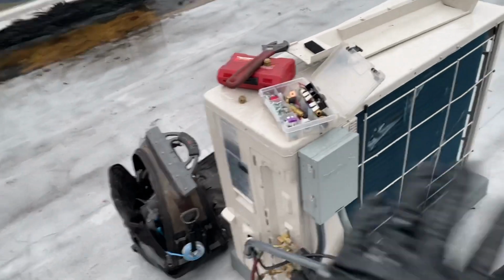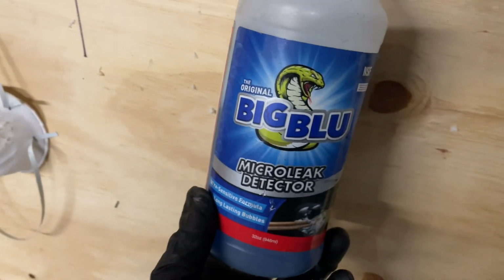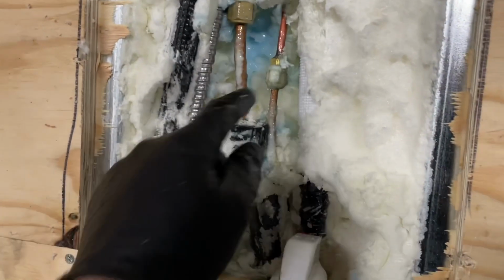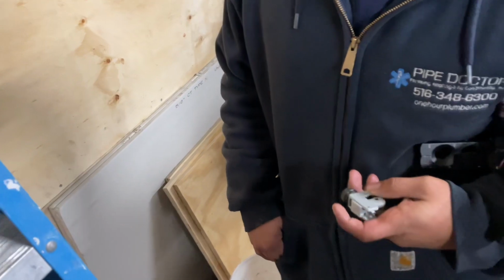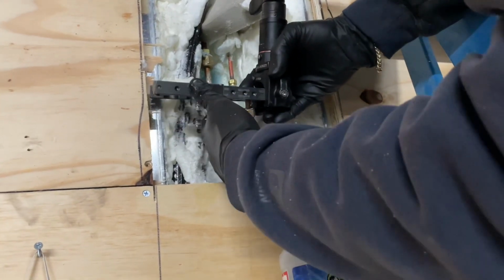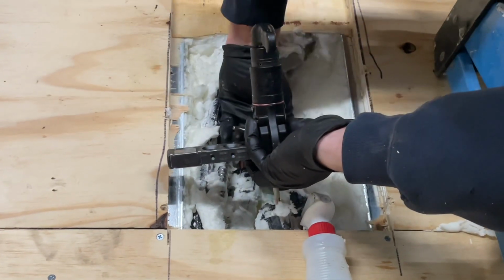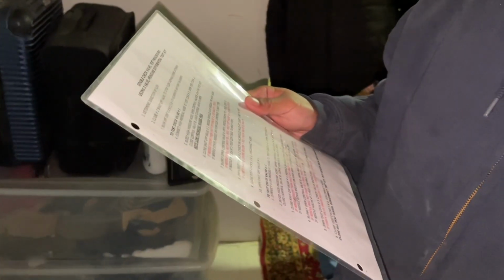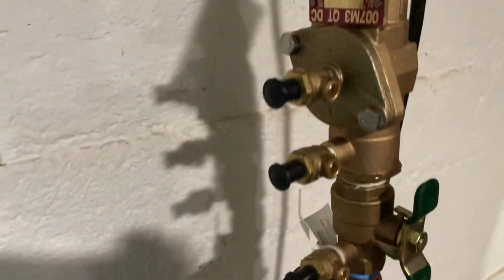Plumbers Have No Idea How To Flare Refrigeration HVACR Lines Oops! She’s a Leaker!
A NYC LMP installed this dual zone Fujitsu ductless system. And of course we’ve got leaks at the flared connections.